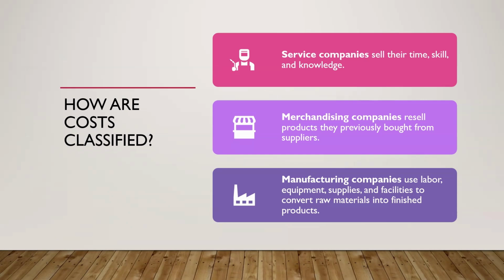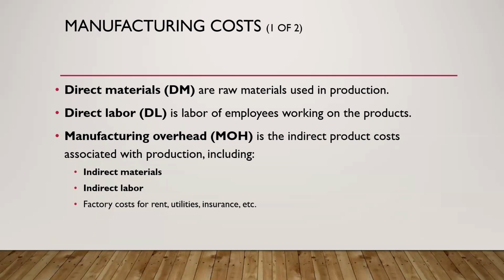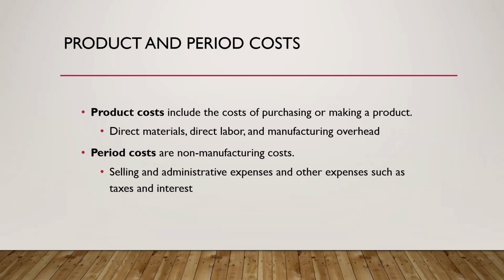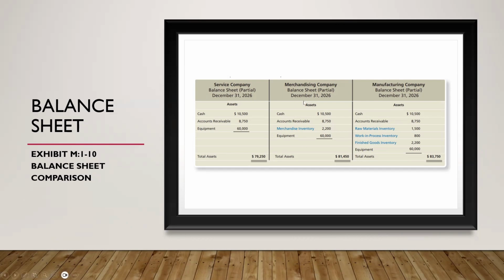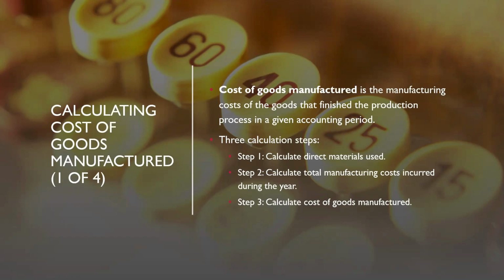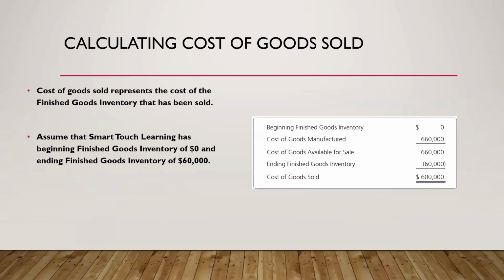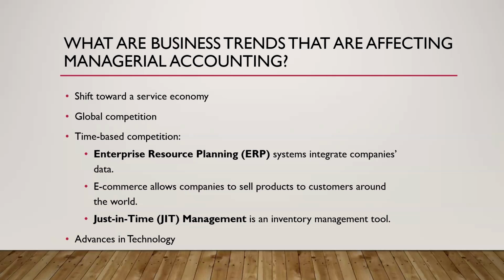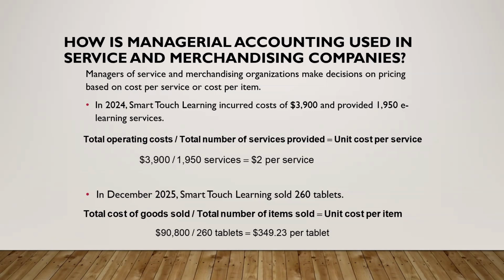MANAGERIAL ACCOUNTING - INTRO INTO MANAGERIAL ACCOUNTING -CHAPTER ONE (PART 2)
Welcome to Part 2 of our Managerial Accounting series! In this episode, we will examine the essential concepts that form the foundation of managerial accounting. 🌟 Get ready to enhance your understanding and skills as we cover these key objectives:

🔹 Classify Costs Used in Managerial Accounting - Learn to differentiate between various cost types essential for effective management.
🔹 Prepare Financial Statements for a Manufacturer - Master the preparation of balance sheets, income statements, and the schedule of cost of goods manufactured.
🔹 Describe Business Trends Affecting Managerial Accounting - Stay updated on the latest trends influencing the field of managerial accounting.
🔹 Understand Managerial Accounting in Service and Merchandising Companies - Discover how these principles apply across different types of businesses.

Whether you're a student, a professional, or just curious about managerial accounting, this video is packed with valuable insights to help you succeed. 👍